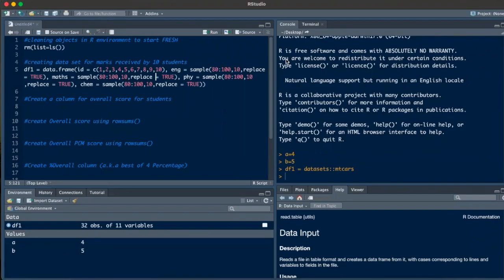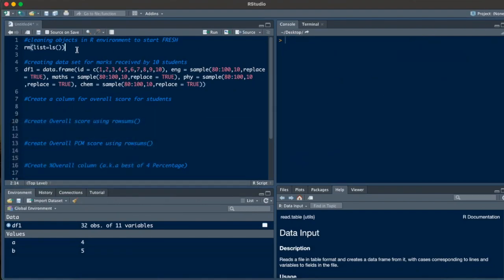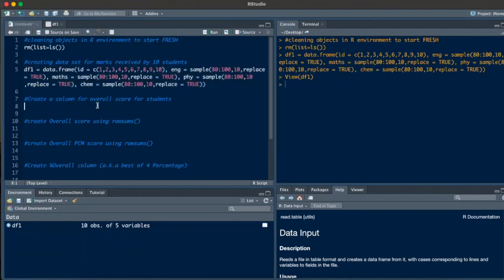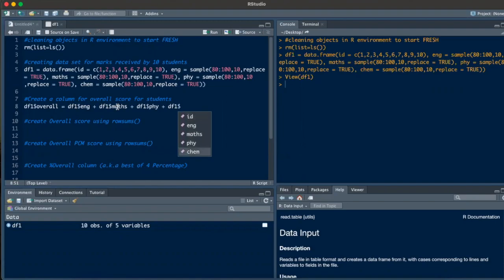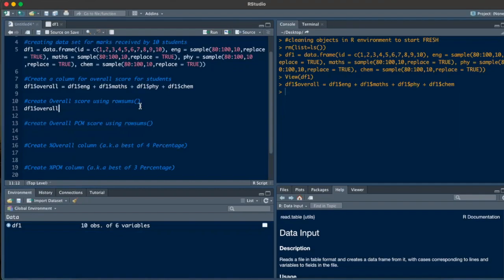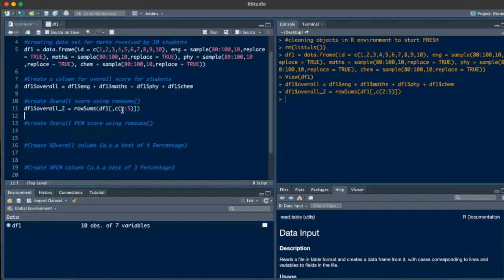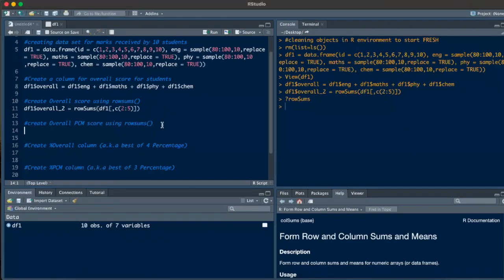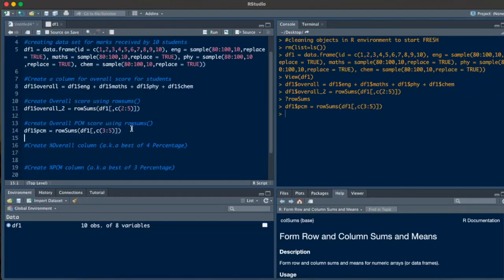Adding a new column in R data frame | R Studio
Learning how to add new columns to an already imported data frame in R Studio | What are different ways we can add columns and which one is more efficient?